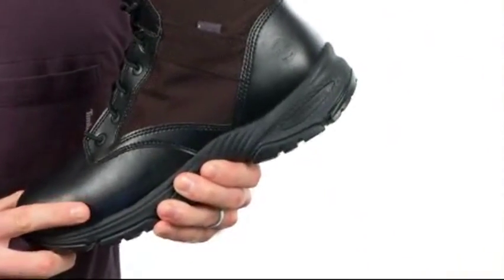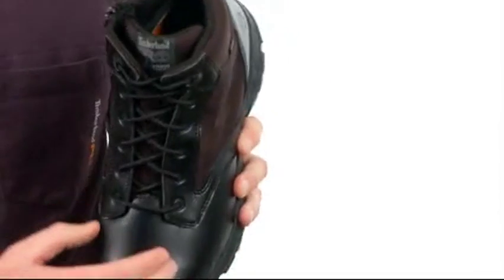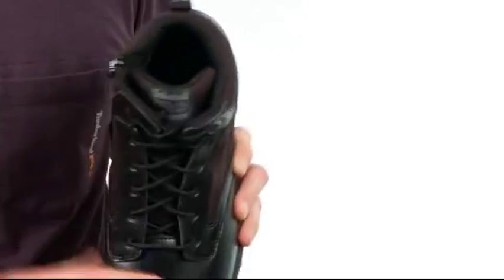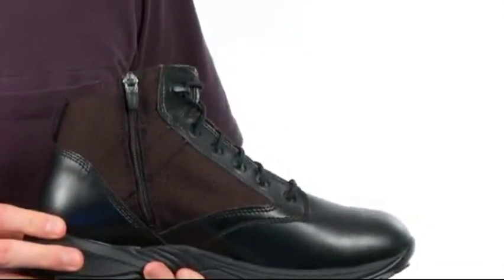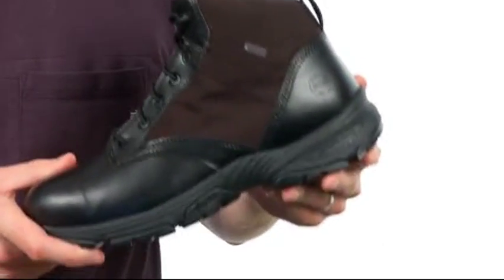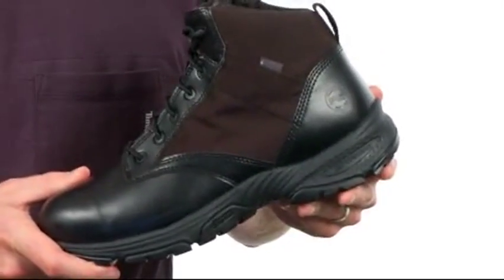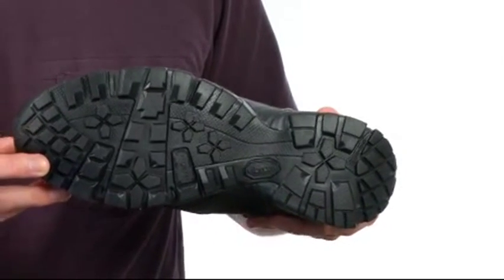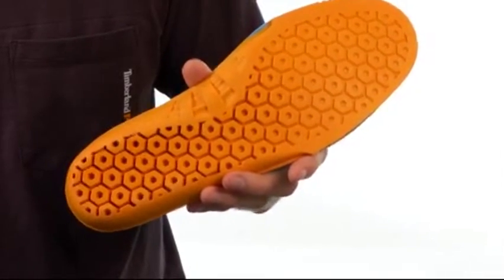Giày Bốt Timberland PRO Valor Tactical 5&quot; WP Side-Zip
Giày Bốt bấm mua ngay tại động WP-Zip của Timberland PRO® Valor Tactical 5 giúp bạn có được sự thoải mái và hỗ trợ hàng ngày trong khi bạn làm việc trong điều kiện thời tiết tốt và xấu. đẩy lùi và ngăn chặn sự hấp thụ nước, dầu hỏa, nhiên liệu diesel, dầu động cơ đã sử dụng, chất lỏng truyền, rượu và chất tẩy rửa xe